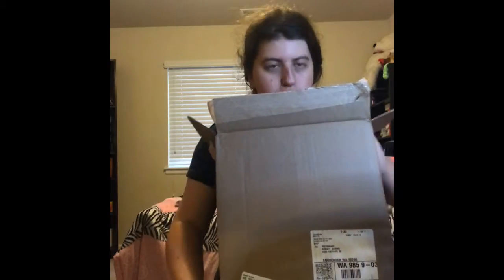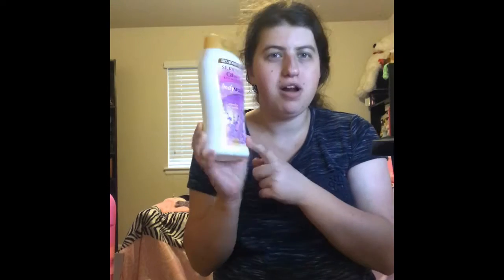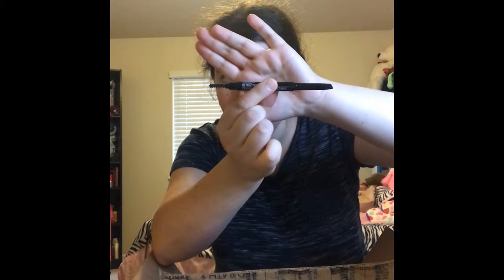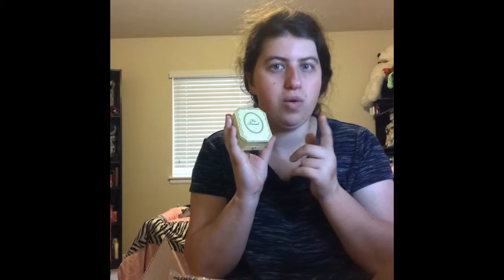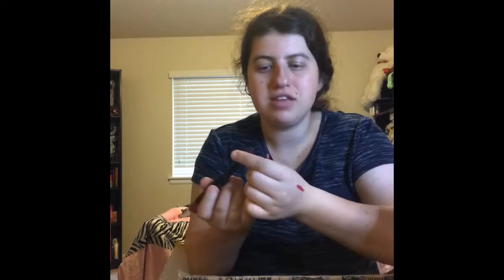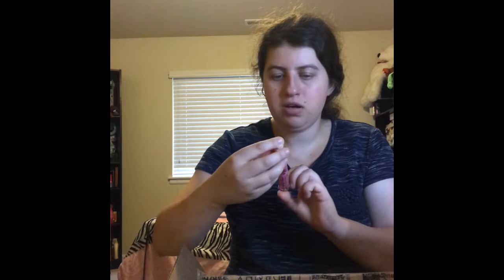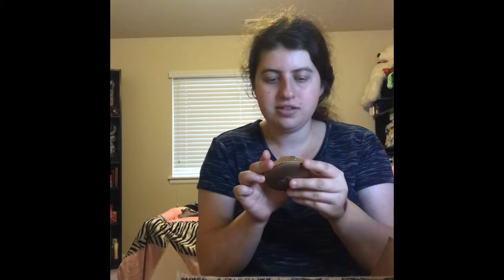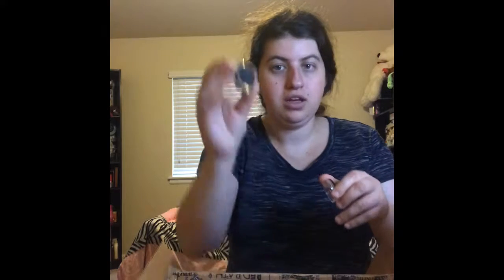Episode 2 Part 13 make up collection